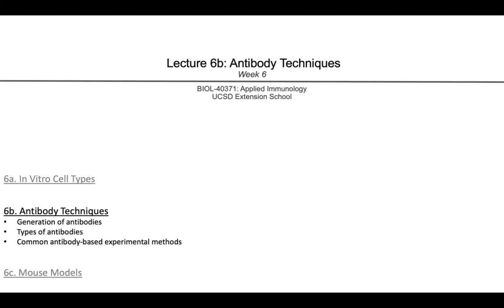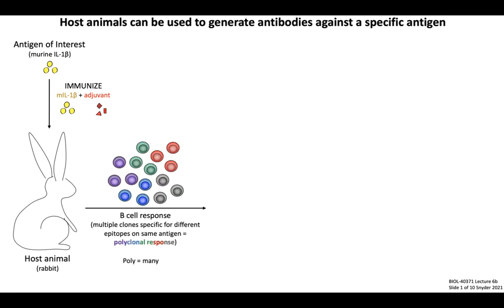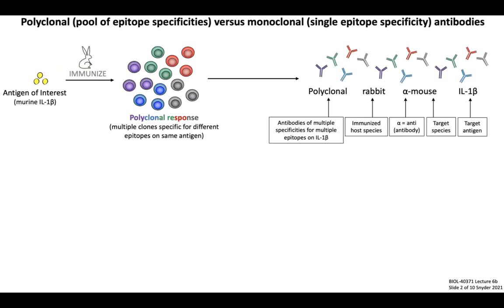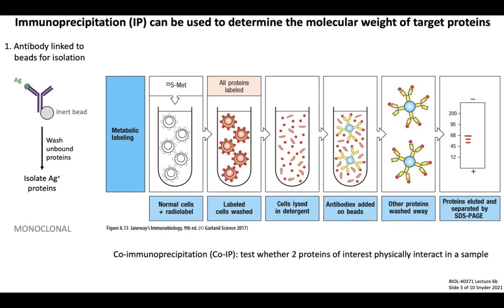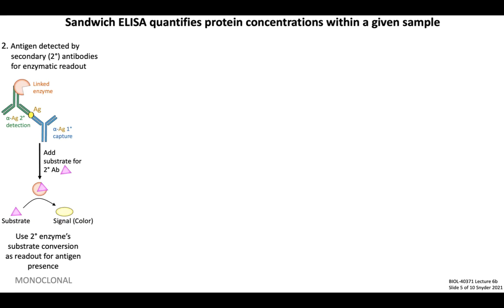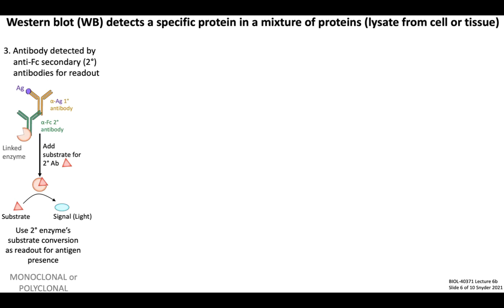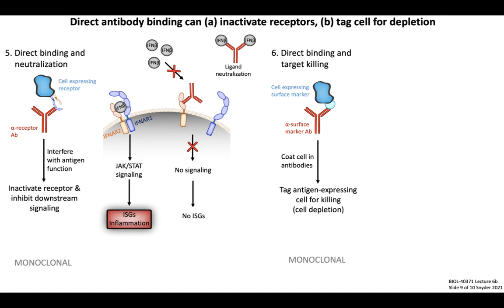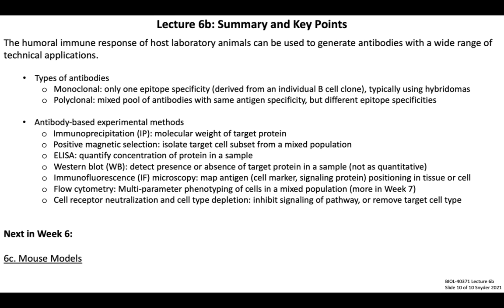Lecture 6b: Antibody Techniques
UCSD Extension School: Applied Immunology (BIOL-40371)
This lecture discusses methods used to generate monoclonal and polyclonal antibodies. It also provides a brief outline of commonly used applications of antibodies in immunology research methods, including immunoprecipitation, sandwich ELISA, Western blot, immunofluorescence (IF) microscopy, flow cytometry, receptor neutralization, and cell depletion.

All figures are either from Janeway's Immunobiology (9th ed.) where noted, or my own original figures.